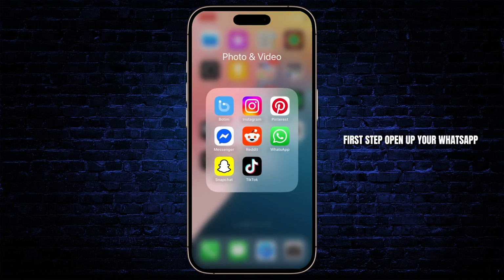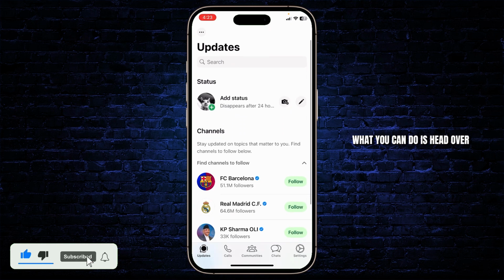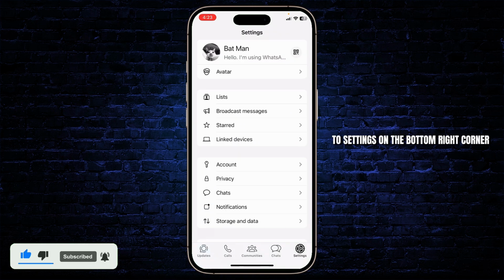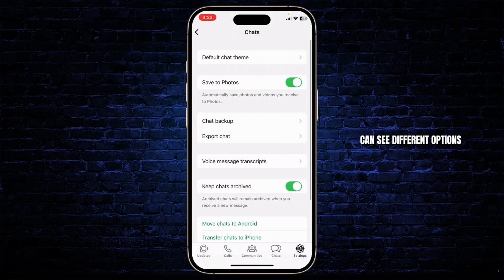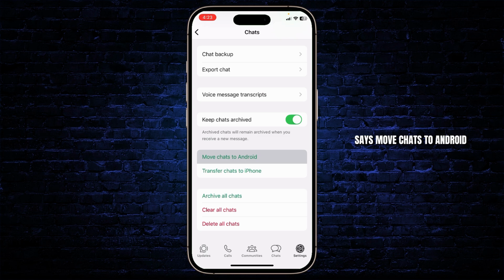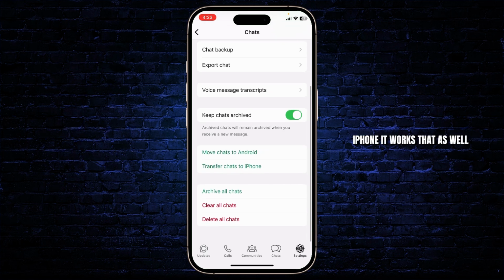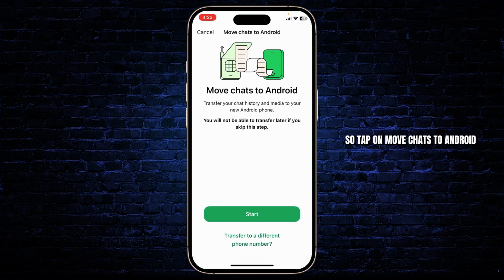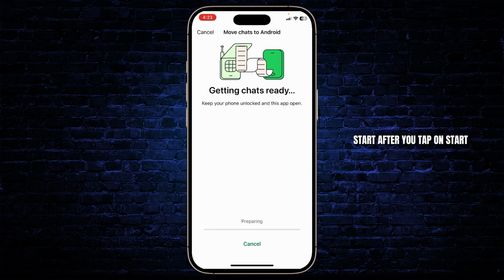How to transfer Whatsapp Data from iPhone to Android (Updated)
Switching from iPhone to Android but don’t want to lose your WhatsApp chats? 🔄📱 This updated 2025 guide will show you exactly how to transfer WhatsApp data from iPhone to Android — including chats, media, and more — safely and easily!

What You’ll Learn in This Video:
✅ How to transfer WhatsApp chats from iPhone to Android using official tools
✅ Step-by-step process using “Move to Android” or WhatsApp’s built-in transfer feature
✅ What to do before starting the transfer (backup, permissions, etc.)
✅ Bonus tips for a smooth and error-free transition

Whether you're upgrading to a new Android device or just switching platforms, this tutorial ensures you don’t lose any important WhatsApp messages or media.

📌 Chapters:
⏱ 0:00 - Introduction
⏱ 0:10 - How to transfer Whatsapp Data from iPhone to Android